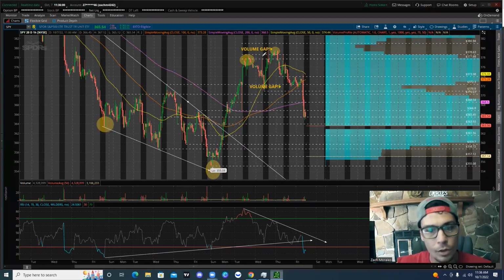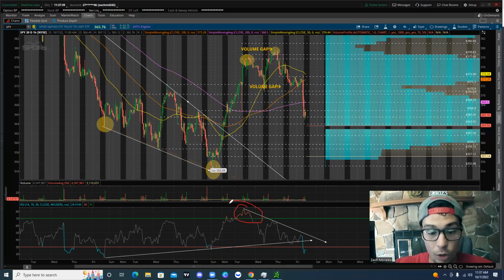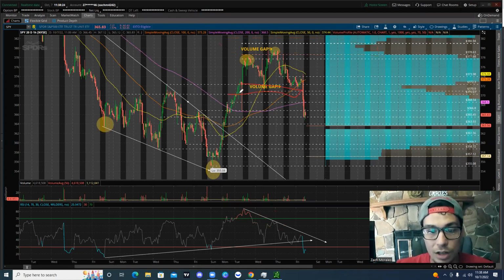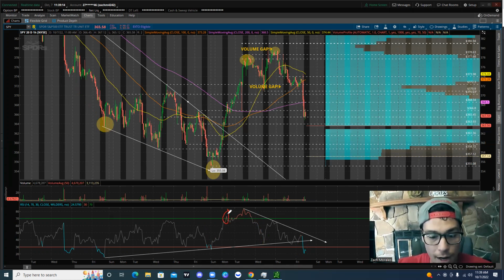Jobs Report & NonFarm Payrolls - SPY and S&P 500 Futures Update